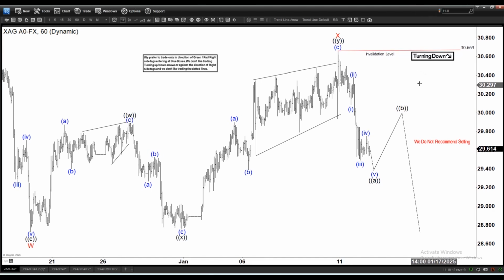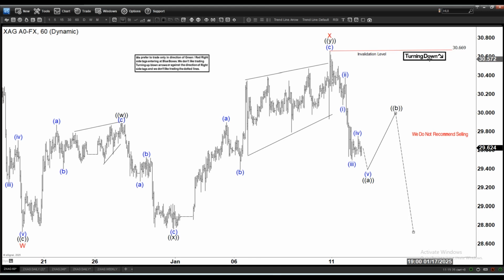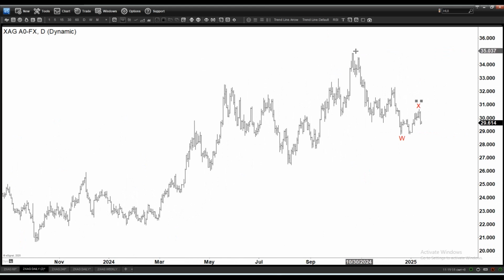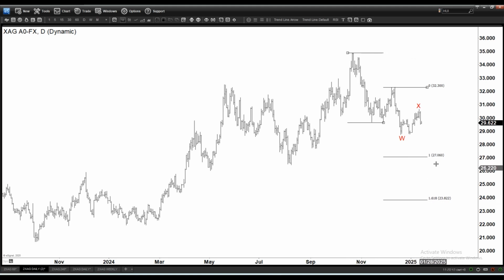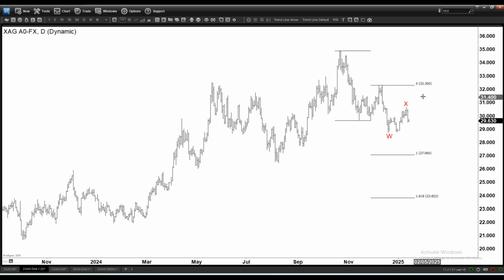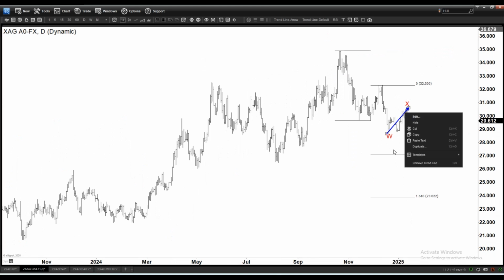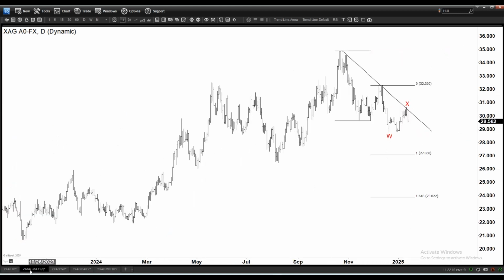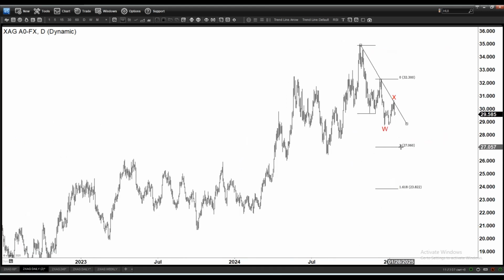Elliott Wave View: Silver (XAGUSD) Double Three Correction in Progress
To learn more about Elliott Wave, check out our Educational classes and sign up for a 14-day Trial At EWF, we cover 78 instruments in different asset classes from forex, commodities, indices, stocks, ETFs, and crypto-currencies. We provide Elliottwave forecast in 4 different time frames, a Live Trading Room, a 24-hour chat room, live sessions, and much more.